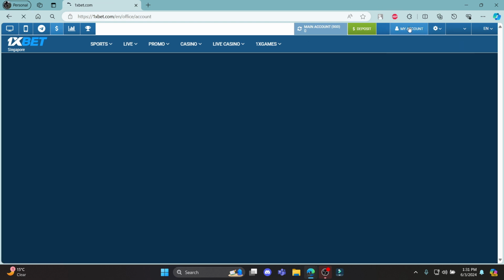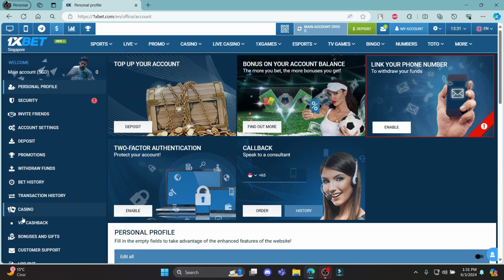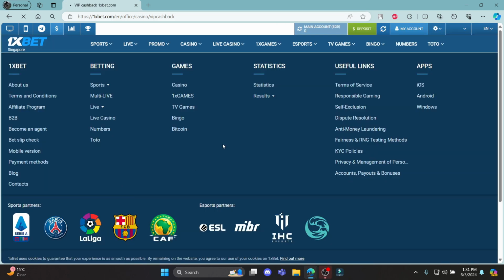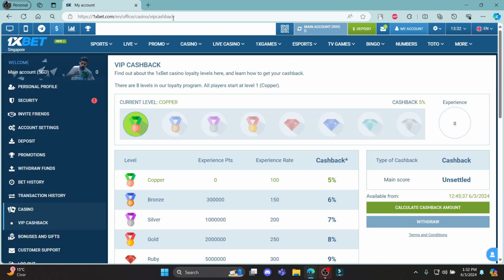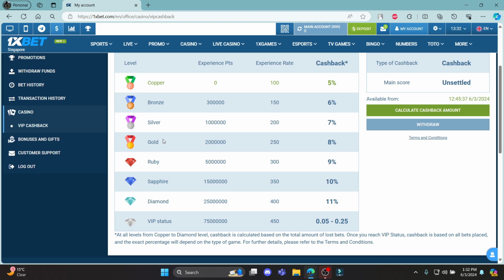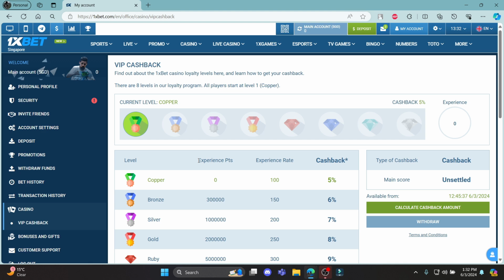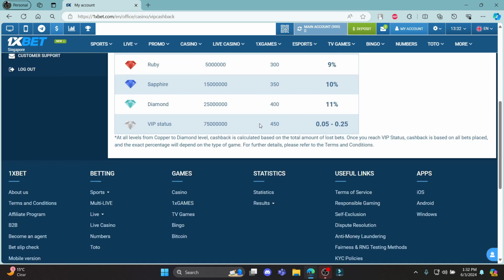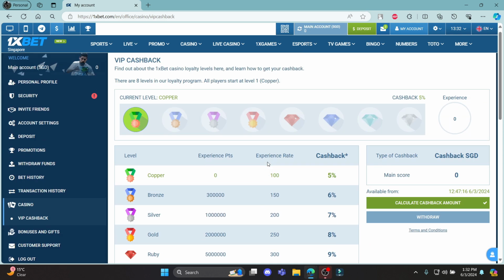How To View Promotions On 1xBet 2024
Want to know how to view promotions on 1xBet? This tutorial will guide you through the simple steps to find and take advantage of all the exciting offers available on the platform.

00:00 intro
00:15 view promotion in 1xbet